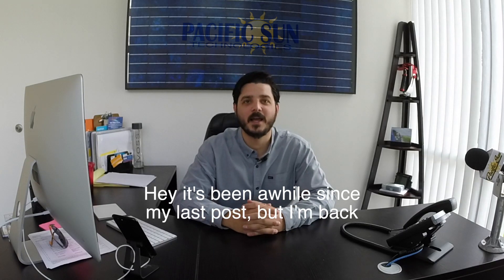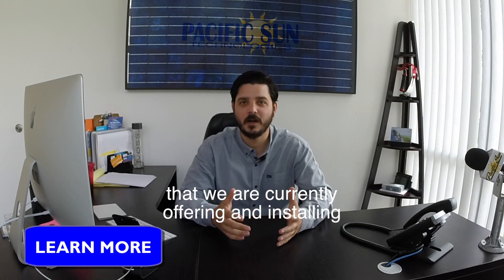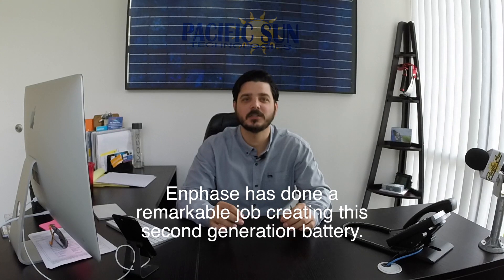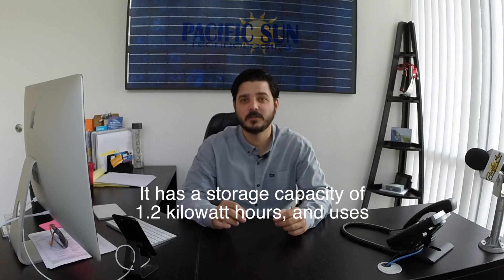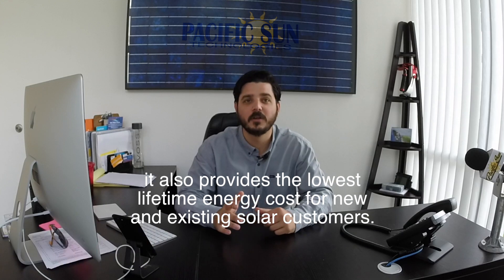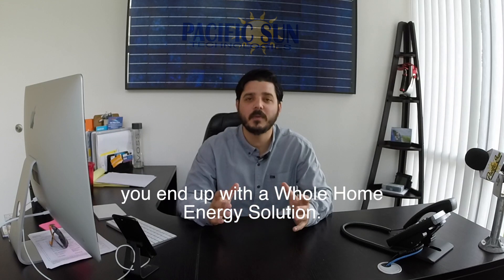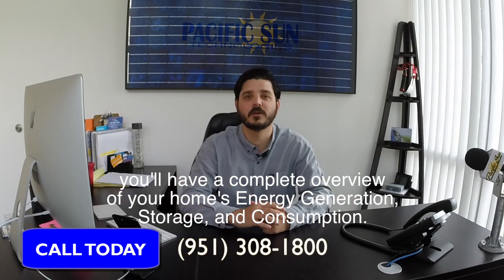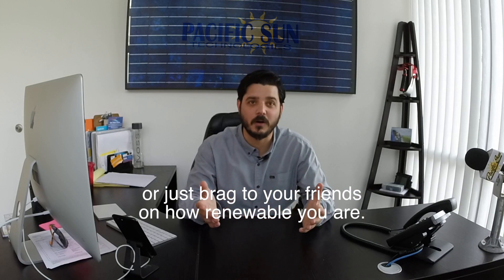Enphase AC Battery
Enphase Energy has developed a remarkable 1.2kWh AC battery option. We have installed several of these systems in the last month, thanks to a new state incentive. The Self Generation Incentive Program is helping cover up to a 1/3 of the cost, combined with the 30% Federal Tax Credit and you're basically get a battery storage system with a solar system for free.

41775 Elm Street
Suite 102
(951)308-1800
License #896158